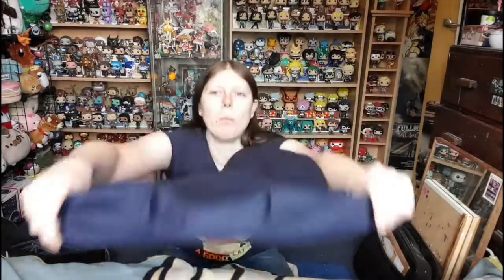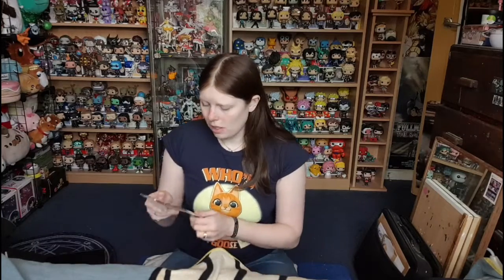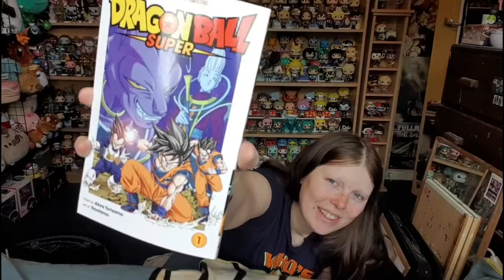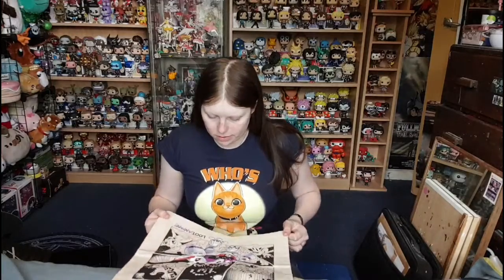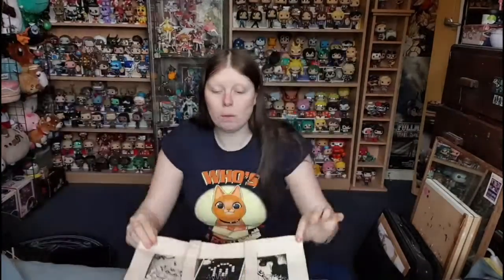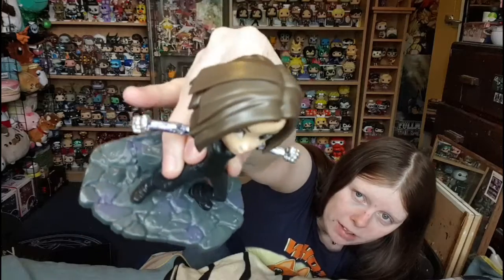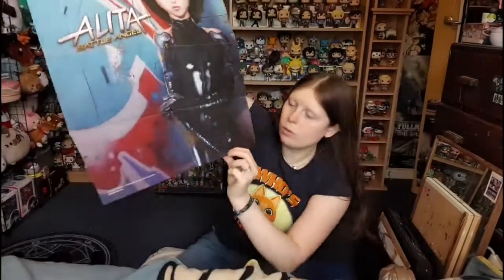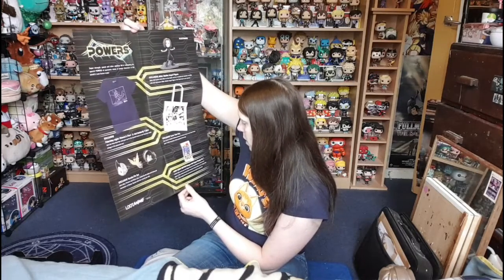Loot anime March 2019 "POWERS"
hi guys soz if you were waiting on Februarys video, I accidently deleted the file DURP!